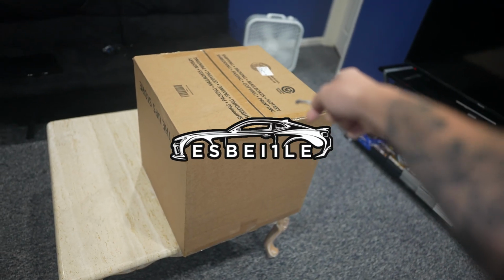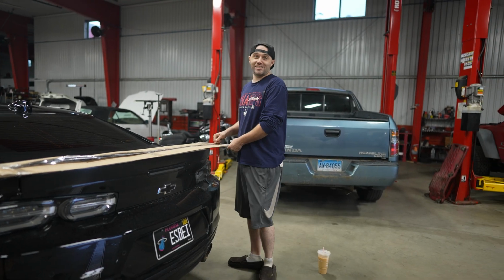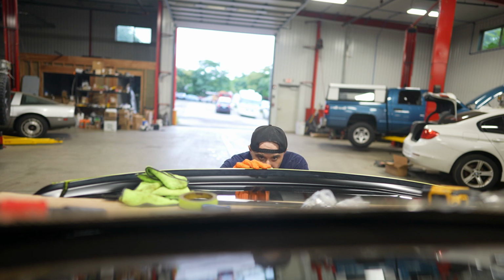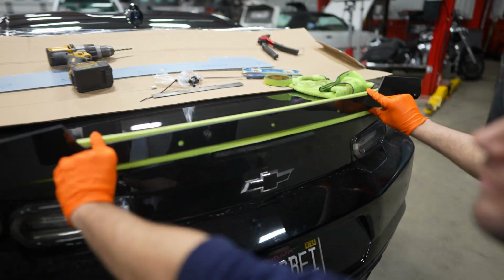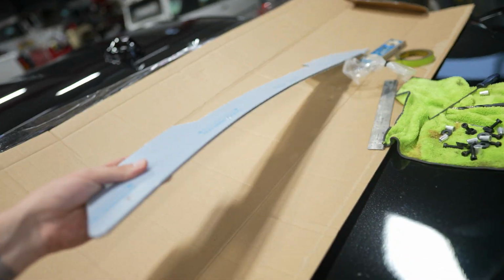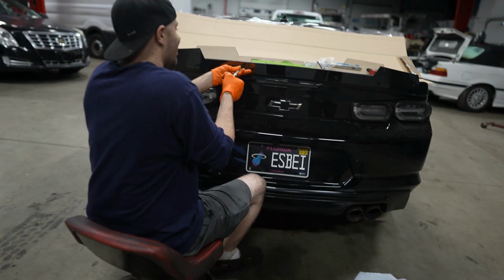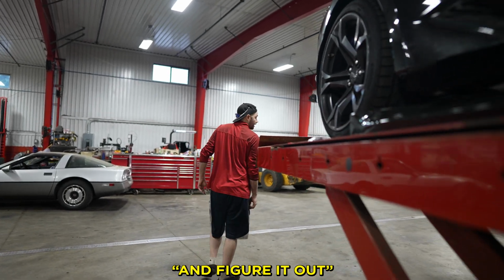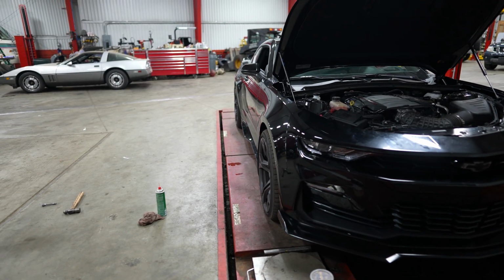ZL1Addons Wicker Bill + EOS Side Skirts Install!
The outside of the 1LE was starting to look a little plain; I'm extremely happy with how it ended up now! What should I do to it next?